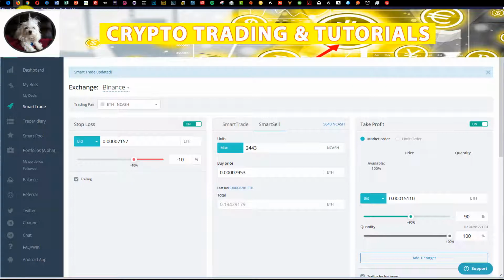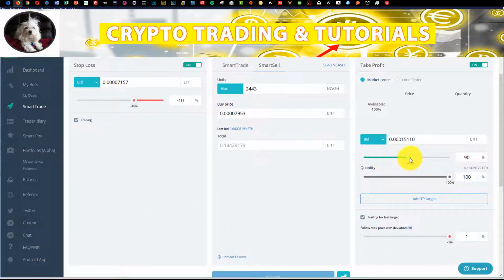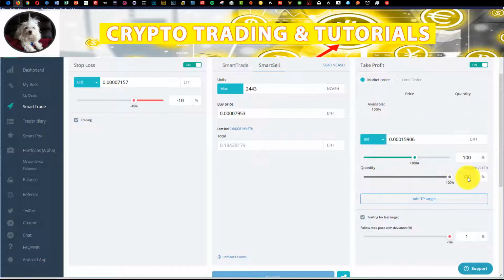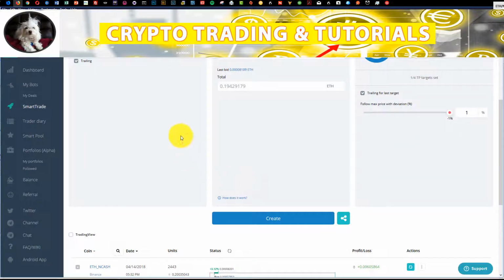How to Exit Trades with Trailing Stop Loss - Binance, Kucoin, and More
In this video I share how you can exit crypto trades with a trailing stop loss using this tool

This trailing stop loss exit works well for Binance, Kucoin, BtStamp, Bittrex, Youbit.

Why would you want to exit on a trailing stop loss and not use the take profit parameter?

Using this strategy you are giving your trade plenty of room to work. You're looking to exit your trade on a retracement. Yes you're not maximizing profit but you're also in this trade for the long term. So with something like this you want to give it plenty of room to move, retrace, rise, etc. All that clear?